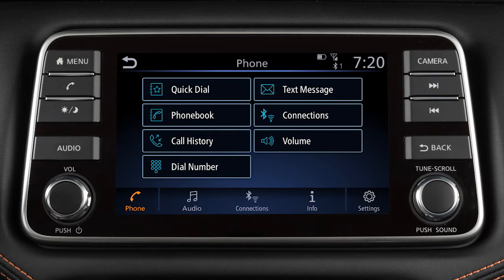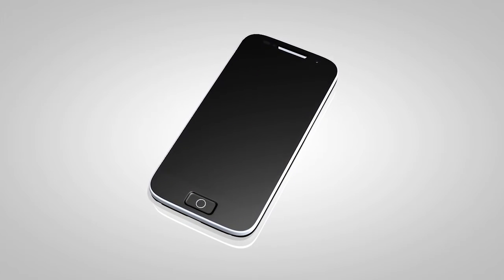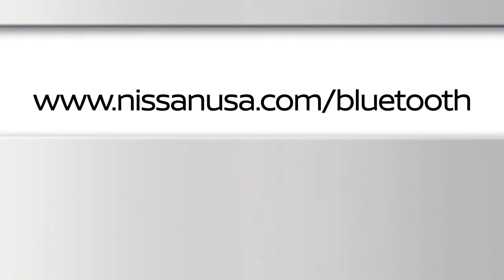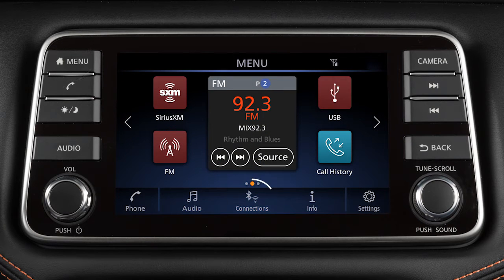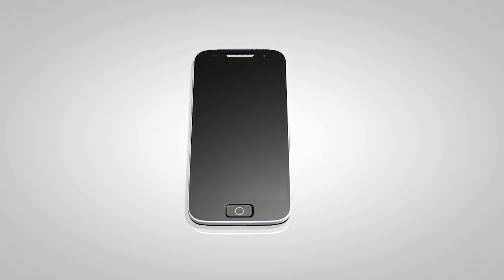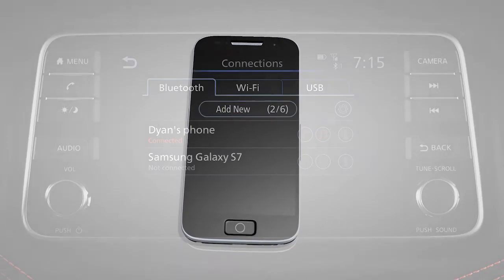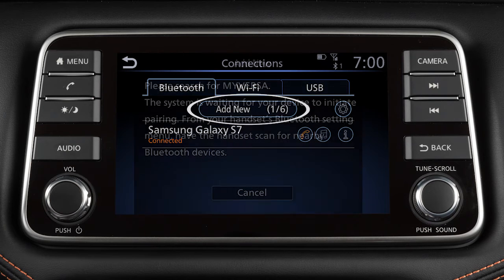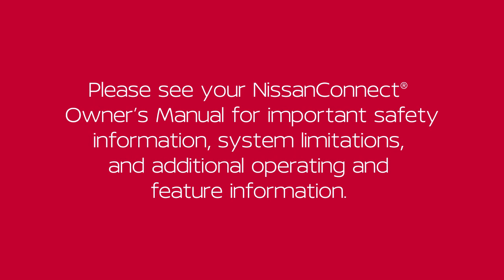2022 Nissan Versa - Connecting Procedure